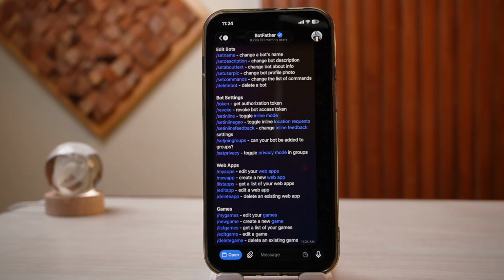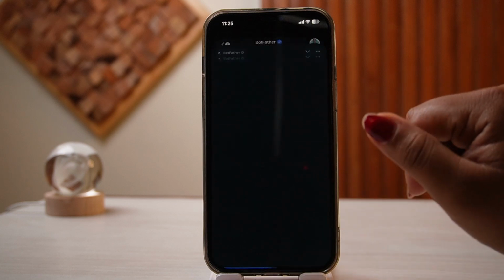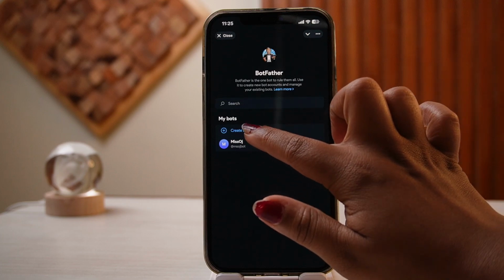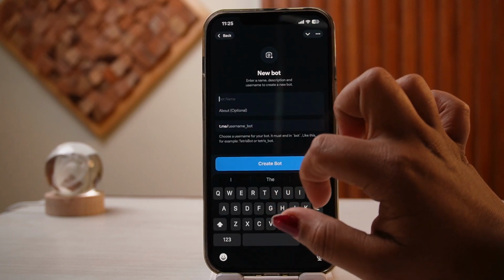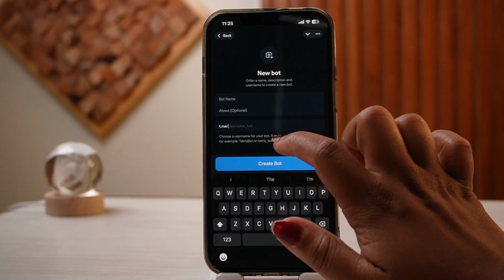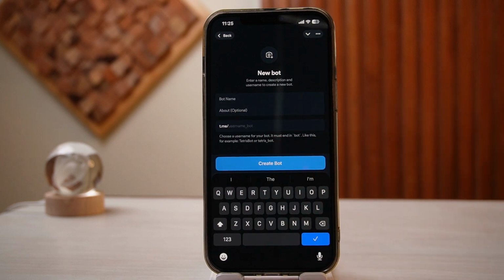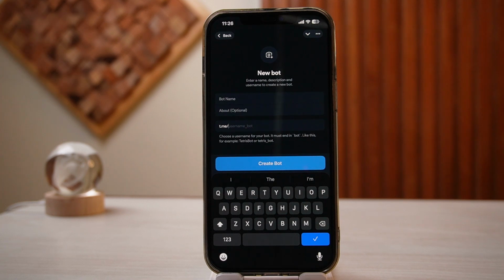How to Use Telegram Bots for Automation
Want to save time and automate tasks on Telegram? In this video, we explain how to use Telegram bots for automation so you can manage messages, schedule tasks, and streamline workflows without doing everything manually.

Learn how Telegram bots work, including how to find bots, start them, and use commands to perform automated actions like sending messages, posting updates, or managing groups. We break down how bots interact with chats and how they can run tasks 24/7 in the background.

If you're focused on productivity, we also cover practical use cases like auto-replies, content scheduling, file management, reminders, and integrating bots into channels or groups. These tools help you reduce manual work and stay organized.

Watch until the end for a complete step-by-step guide on using Telegram bots for automation. By the end of this video, you’ll know exactly how to use Telegram bots for automation and improve your efficiency on the platform.